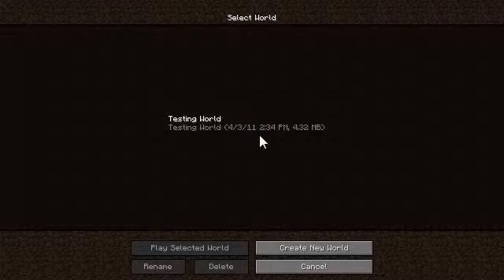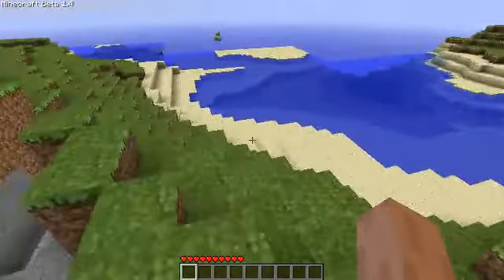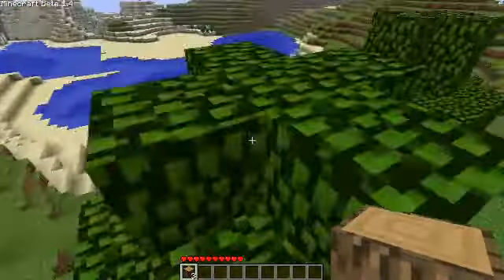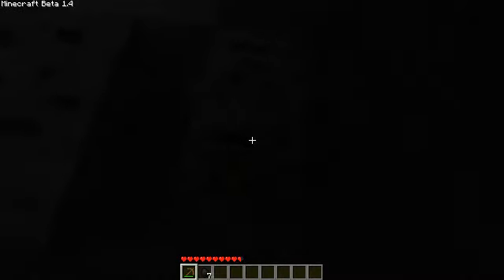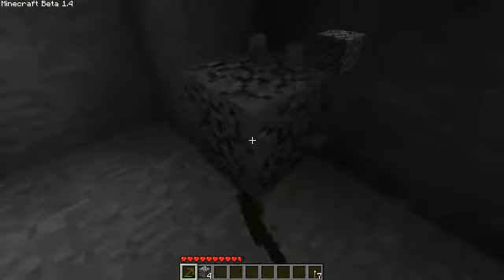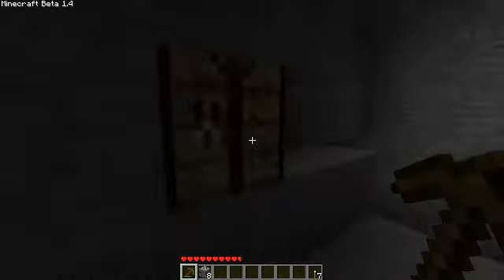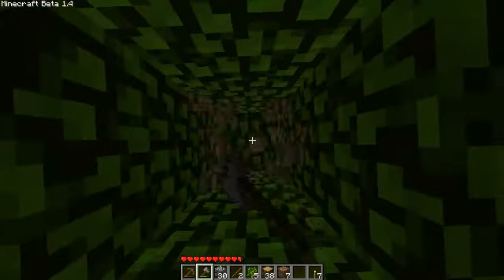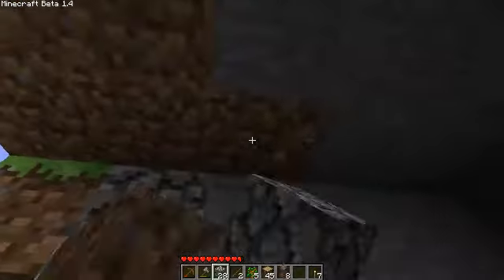PimpinPanda's Lets Play Minecraft ep.1 - Choppin Wood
Fresh start in Minecraft!